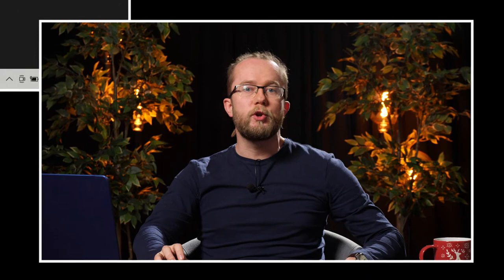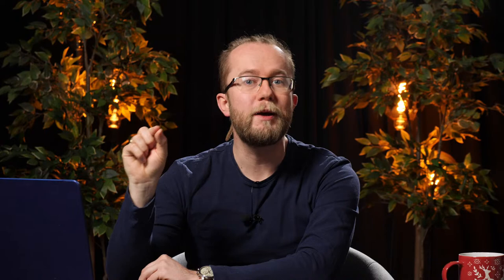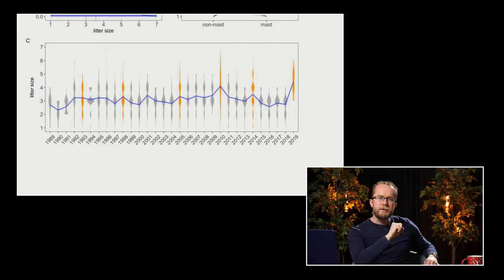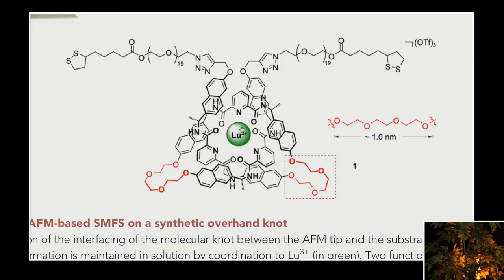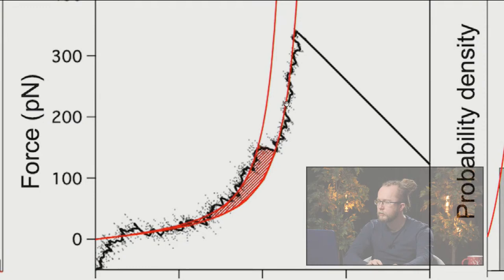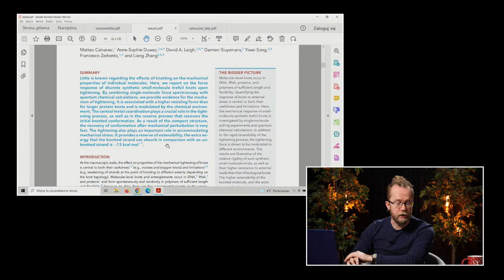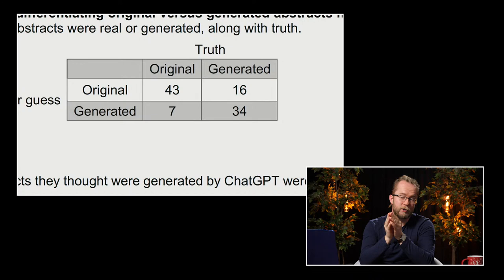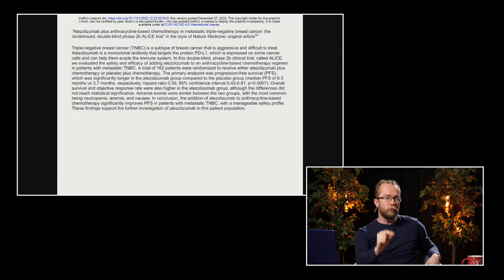Optymistyczne wiewiórki - Atomowe węzły - Nauka generowana przez AI | Czytamy naturę #150 LIVE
Materiał powstał dzięki dofinansowaniu ze środków Programu Strategicznego Inicjatywa Doskonałości w Uniwersytecie Jagiellońskim.